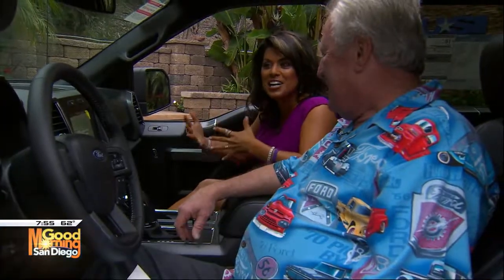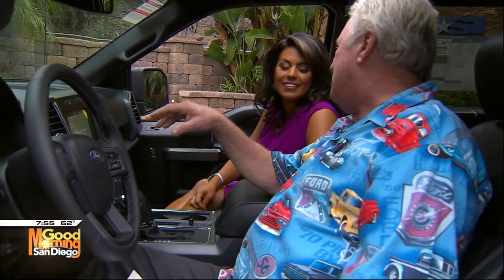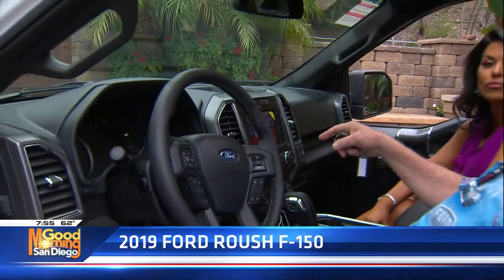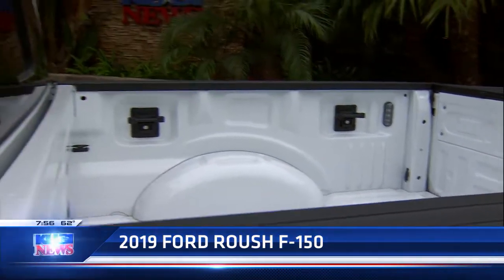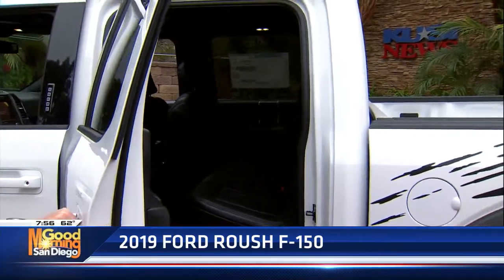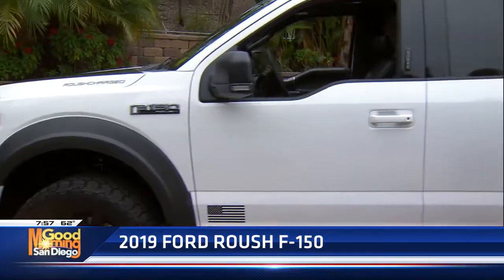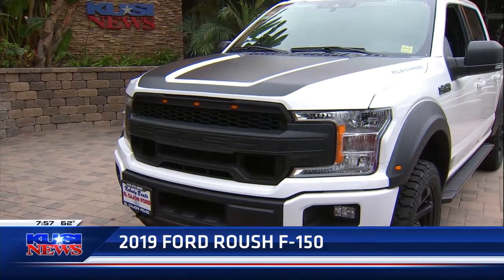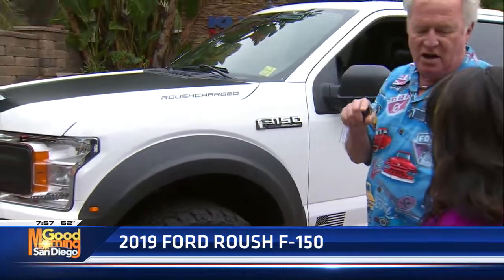6 8 19 2019 Roush Ford F 150 Supercharged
650 horsepower of pure fun! El Cajon Ford has only two left and one with the exhaust option!